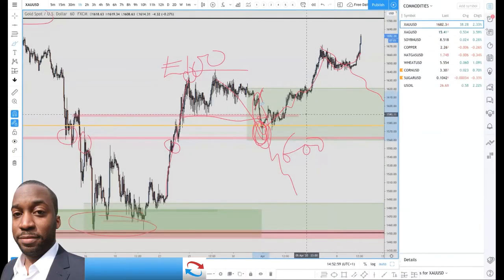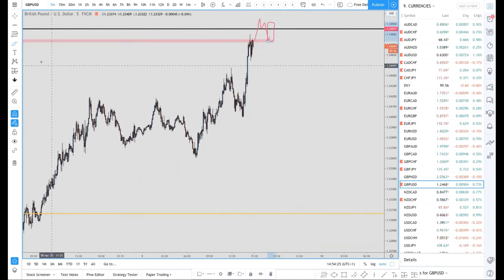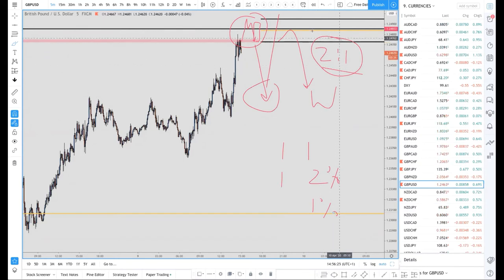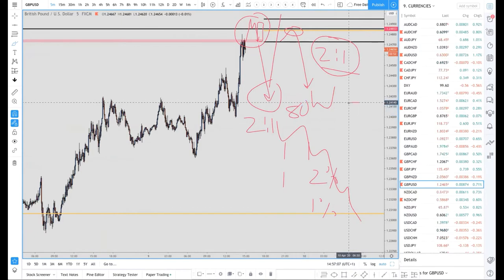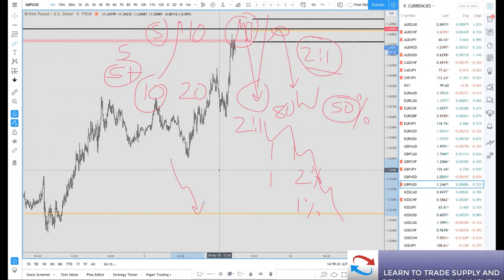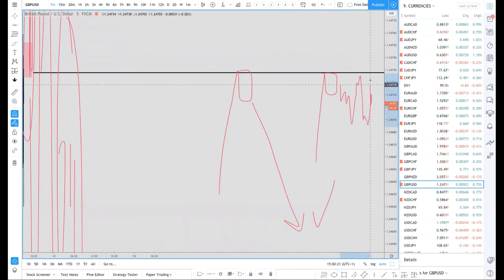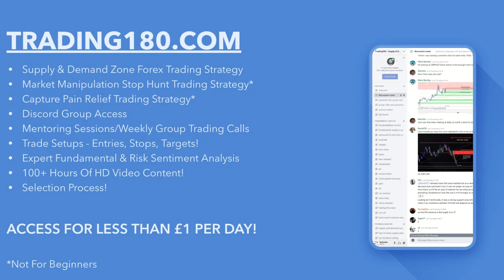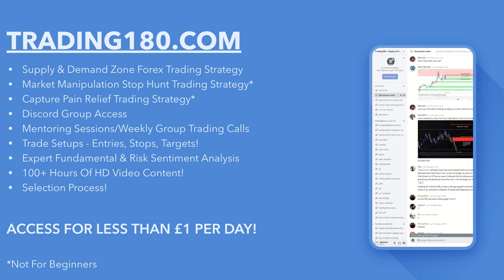SHOULD YOU ENTER 2 FOREX TRADE POSITIONS IF YOU ARE A SWING TRADER???